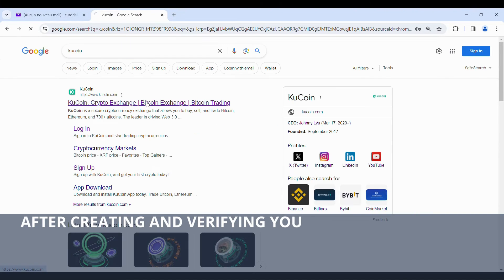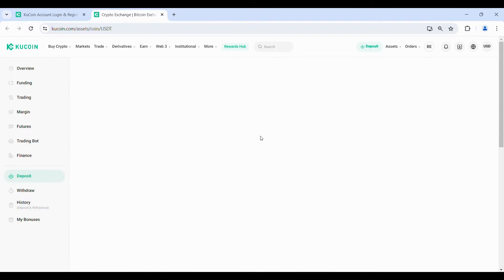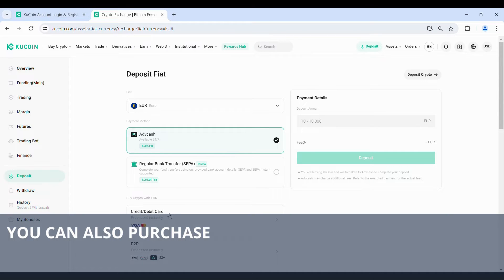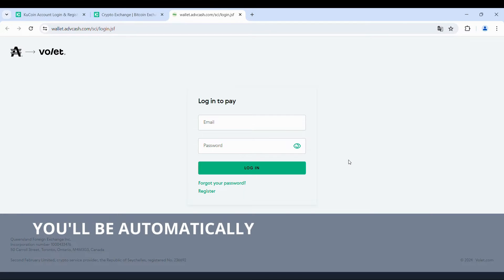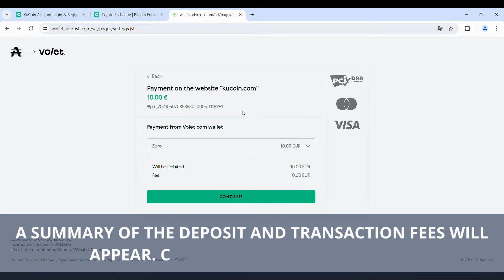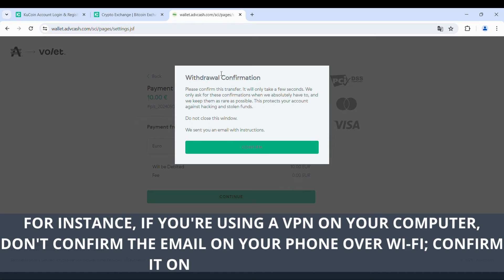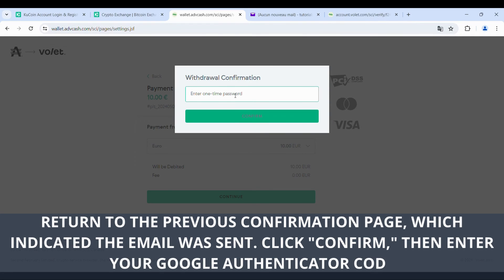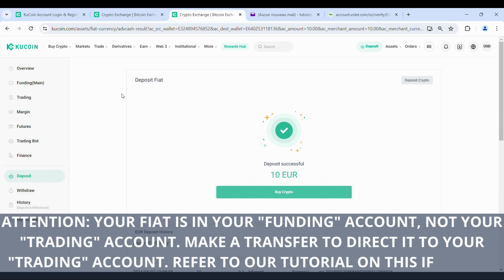How to Deposit Euros on KuCoin via Volet (AdvCash)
🚀 Explore our new approach for topping up your KuCoin account with Volet (formerly known as AdvCash)! Our video "How to Deposit Euros on KuCoin via Volet" shows you how to deposit your currencies efficiently.

📖 What you will learn in this tutorial:
- A streamlined procedure for transferring your funds from Volet to KuCoin.
- Key tips for a smooth and uncomplicated deposit.
- Rigorous security checks to secure each transaction.
🔐 Security first! We guide you through a deposit process that is both quick and safe. Learn about KuCoin's security protocols and how Volet enhances the security of your funds with robust measures.

✅ Follow our step-by-step guide! Designed to ease the deposit process for both beginners and experienced traders, this tutorial demystifies the process.

🔔 Don't miss out! Activate the notification to stay informed about the latest techniques for managing your digital assets.